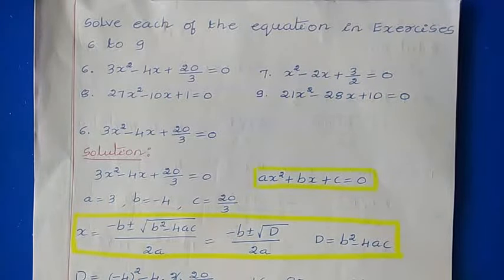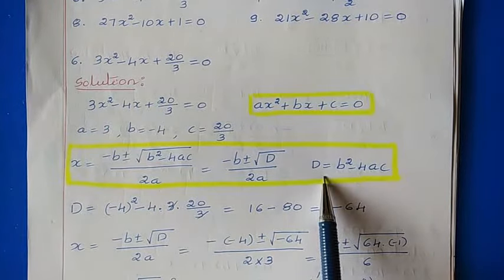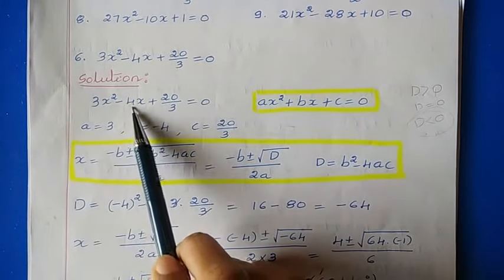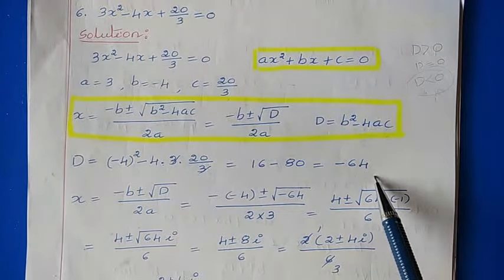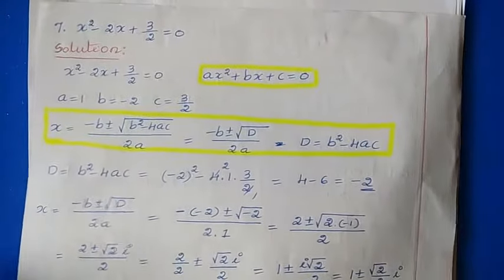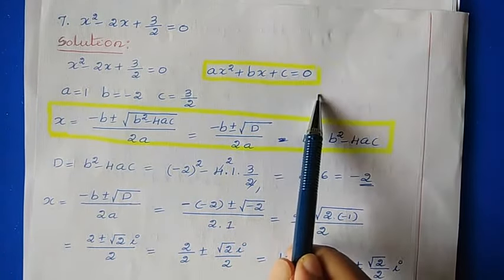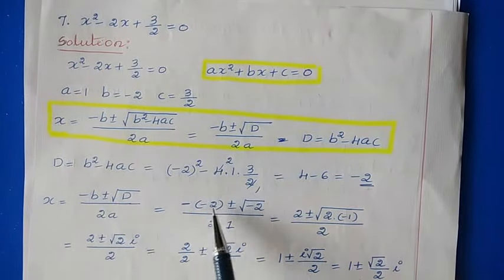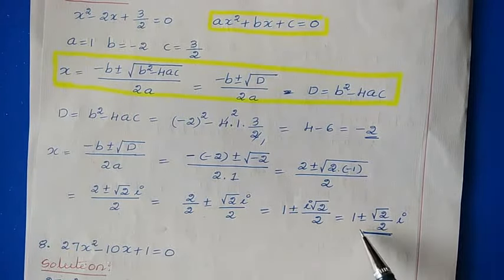11. NCERT Maths Class 11: Chapter 5: Solution of Miscellaneous Exercise Q6 to Q9 (English)